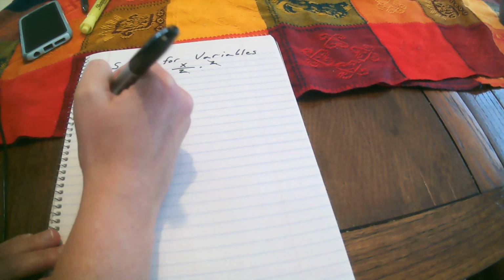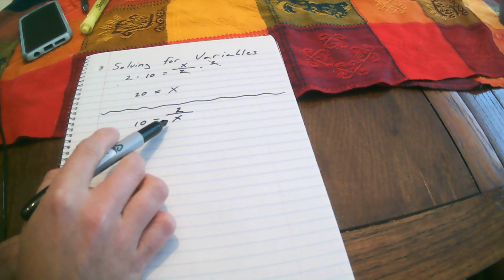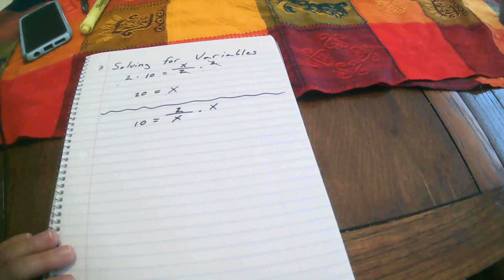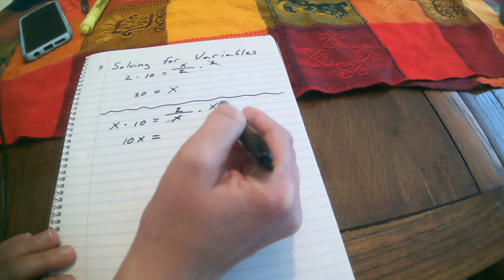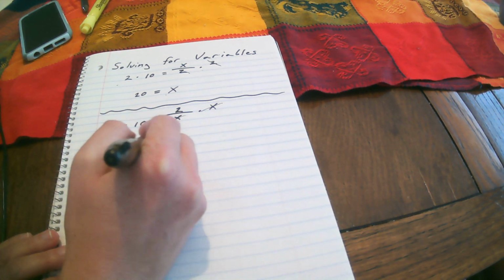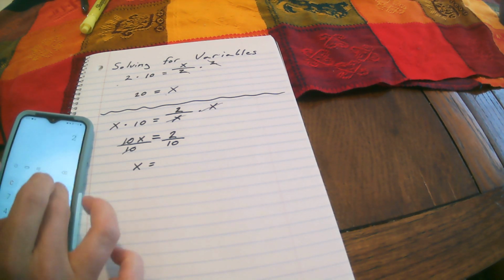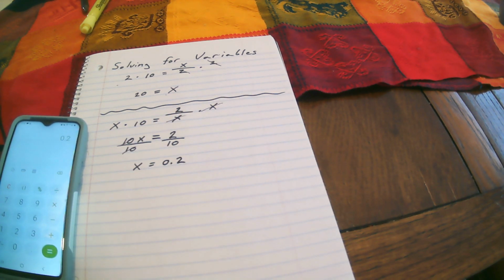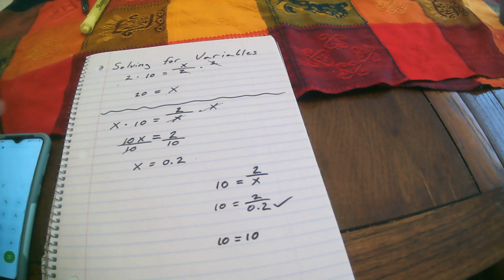Solving for Variables Using Algebra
This is the math refresher to show you how we manipulate numbers to solve for a single variable.